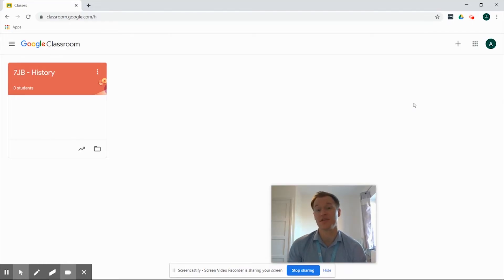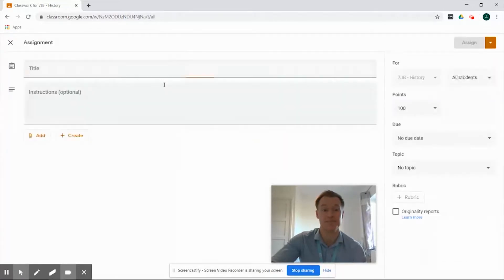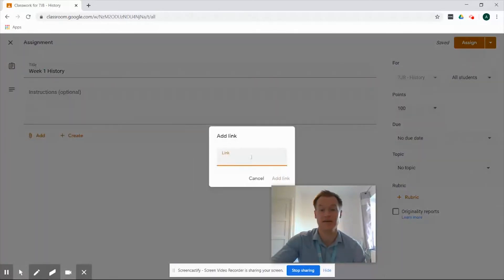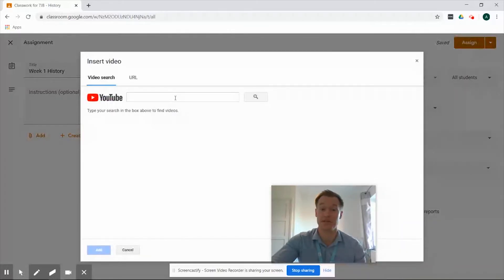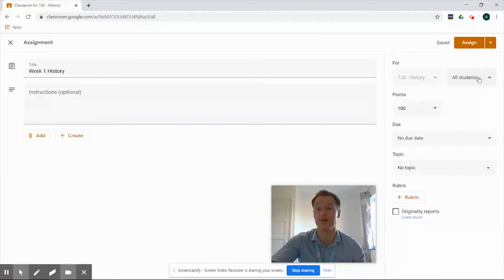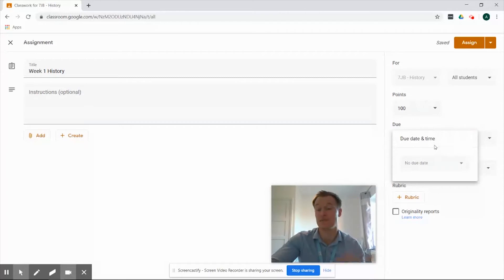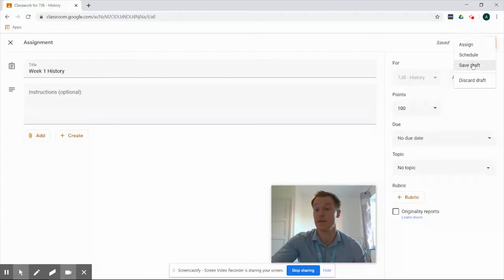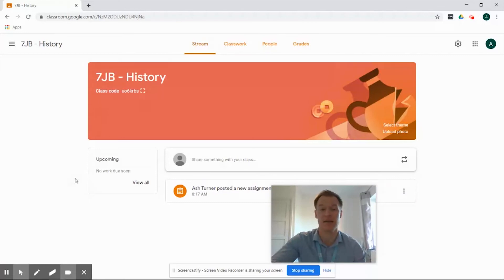Creating an Assignment in Google Classroom - Partnership Education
This video provides a run through on how to create an Assignment in Google Classroom.

Using the Classwork Tab an assignment can be created in minutes ready for your students to start working on.

Whether you are looking to send the assignment to the whole class or differentiate within students in the class this video covers the settings required.